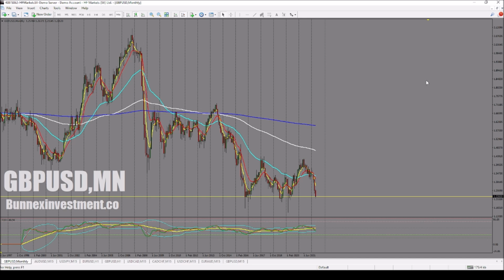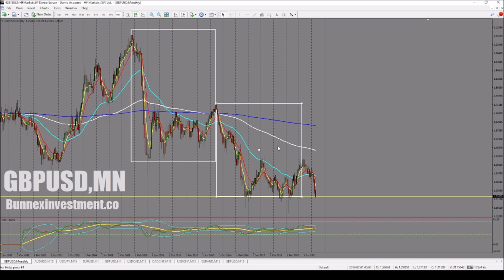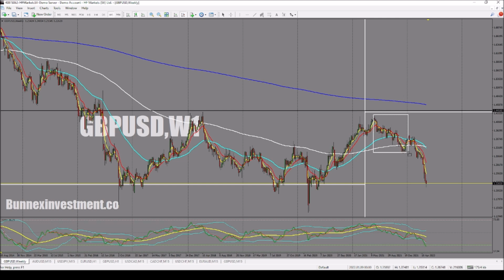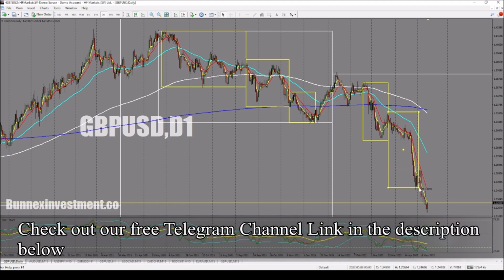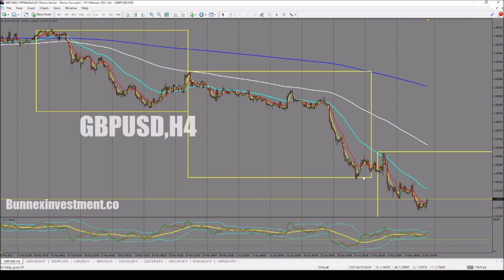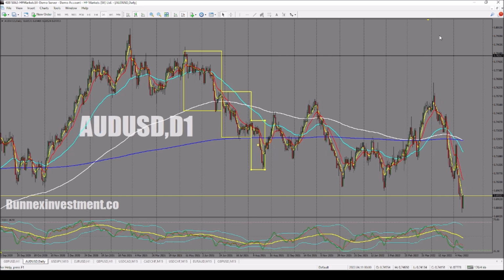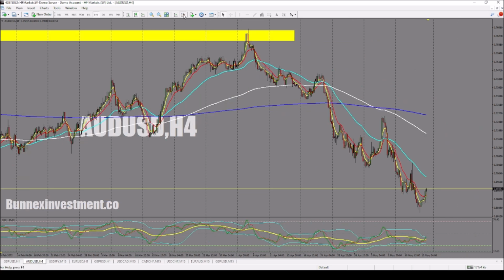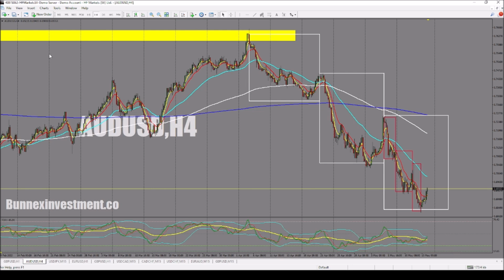Master this Trading System and Become a Trading Master Instantly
Whether you are Day Trader, Swing Trader or Position Trading mastering this skill will make you a Trading Pro. This video go in detail to explain how to be a master in trading.